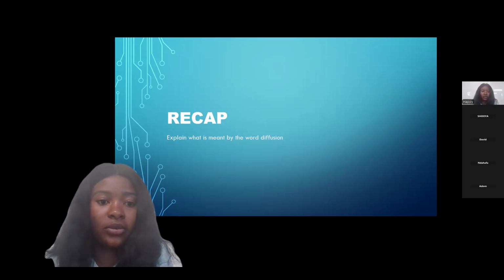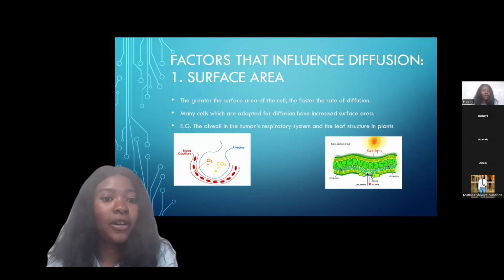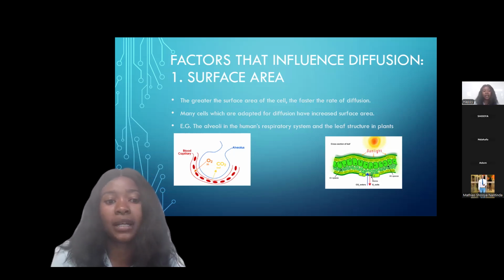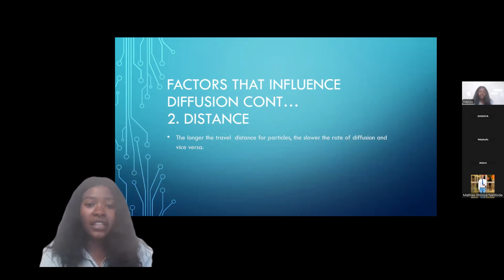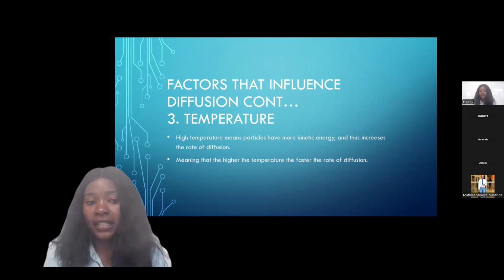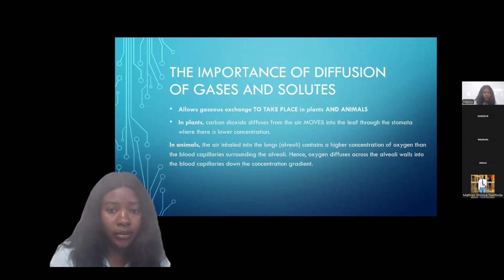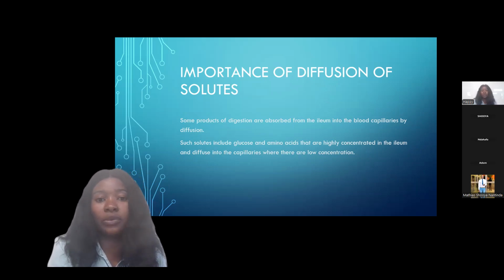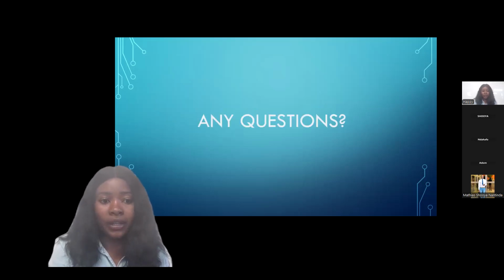biology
Factors that influence Diffusion and importance of Diffusion